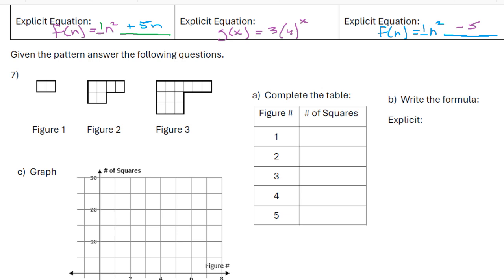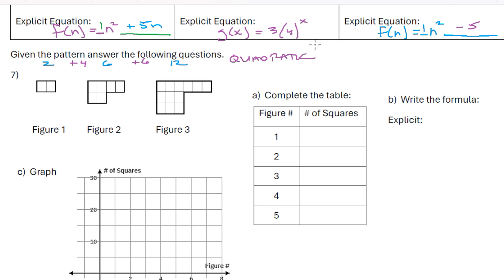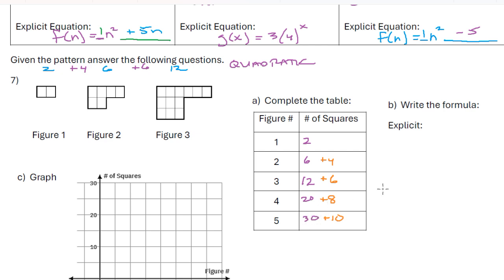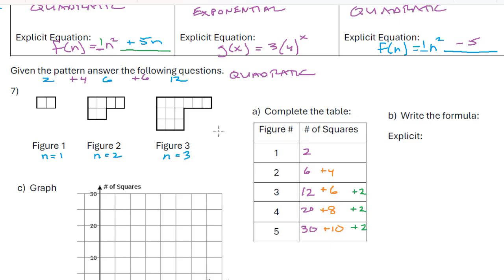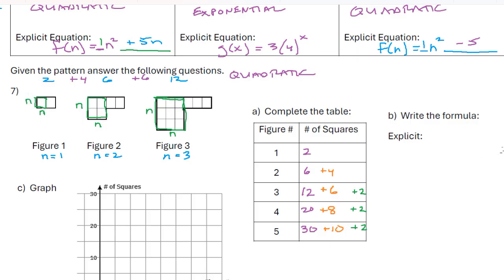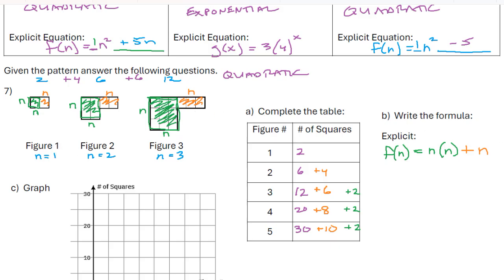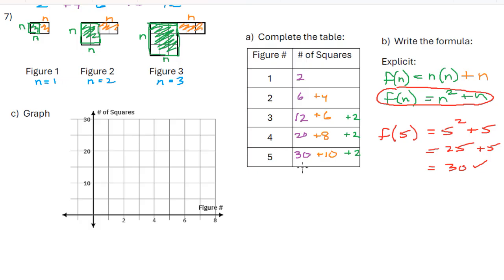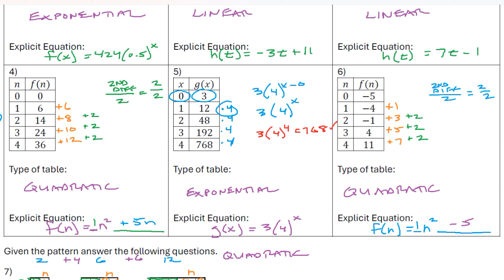OUR U1 Test Review Q7